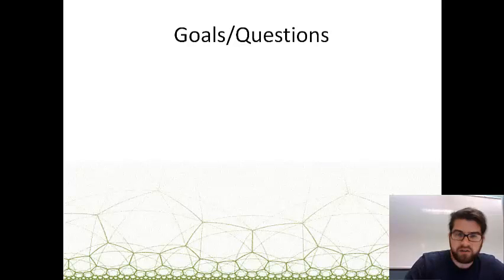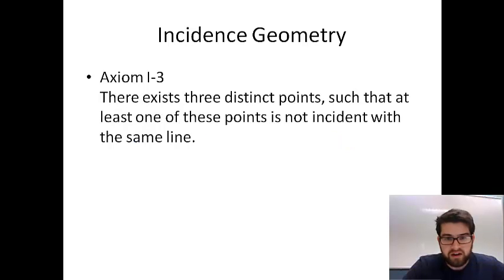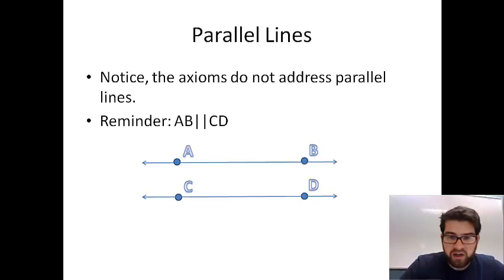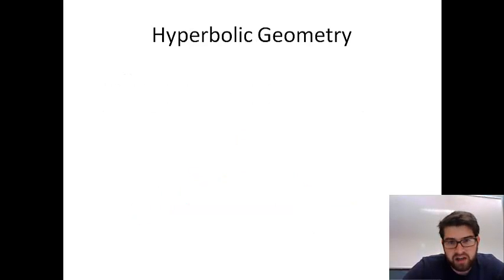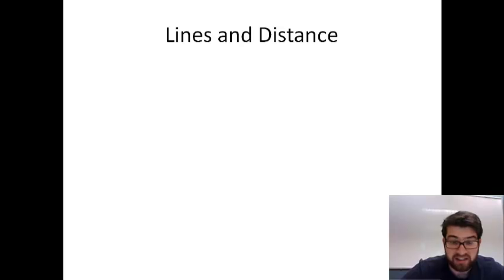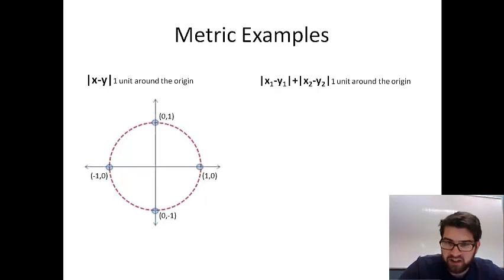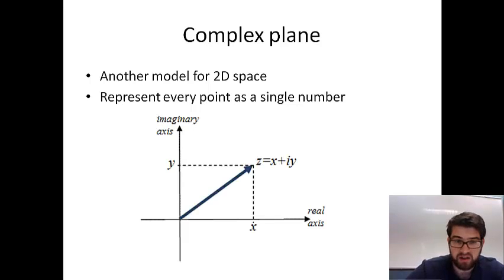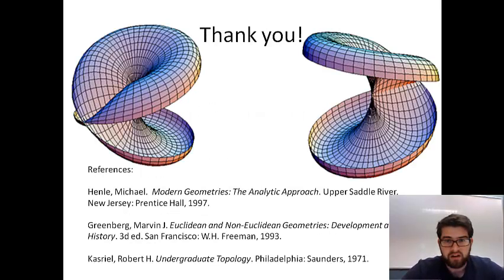Exploring Geometries and Their Basic Assumptions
A talk by Paul Landahl from Augustana College in May 2015.